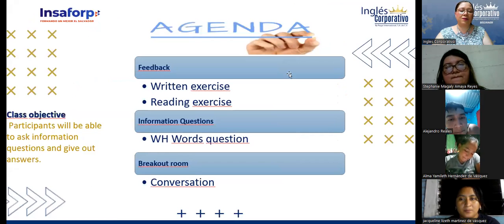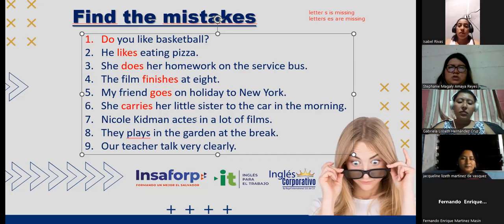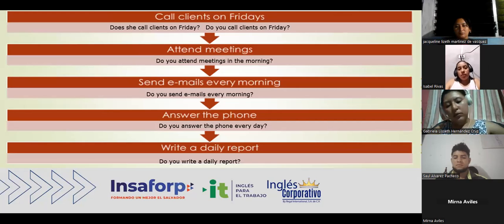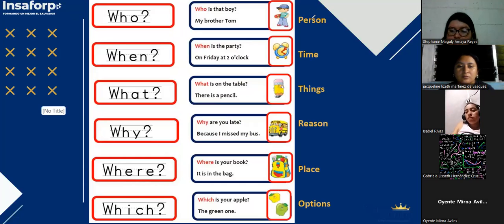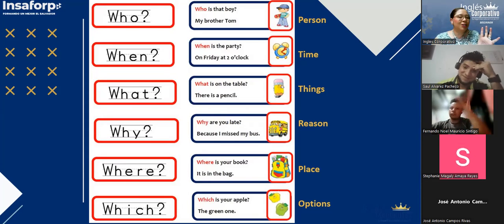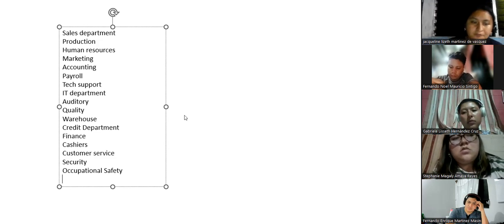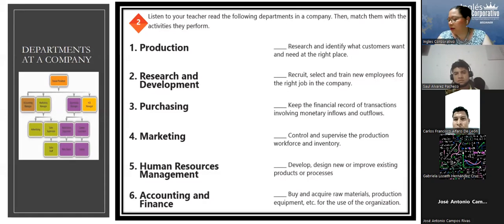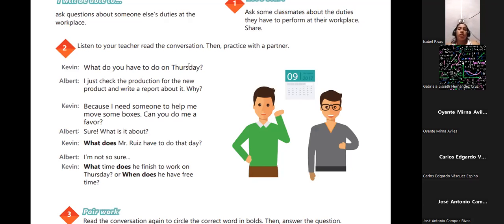Session 11-11-07-2023-29750-8048-0100/2023-Beteta-Information Questions and Answers